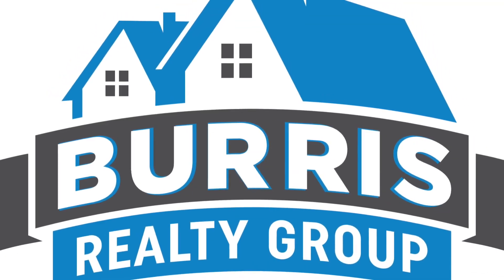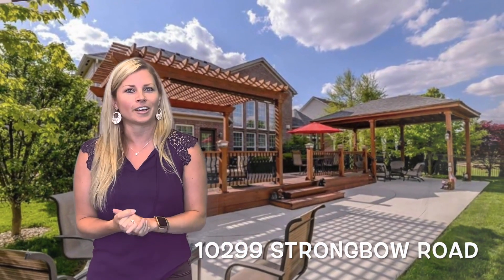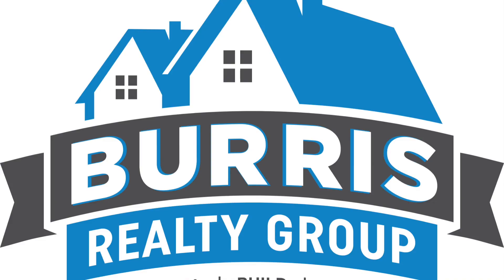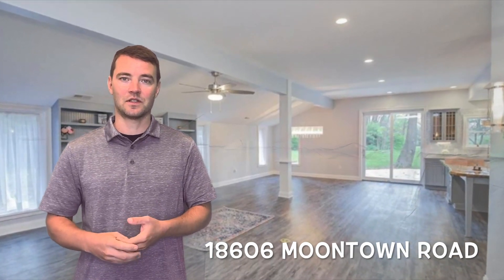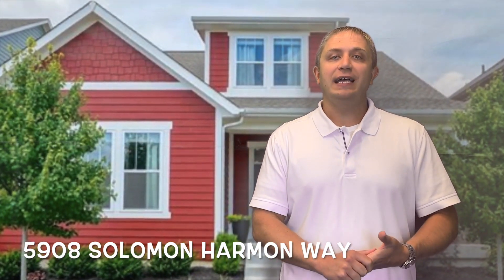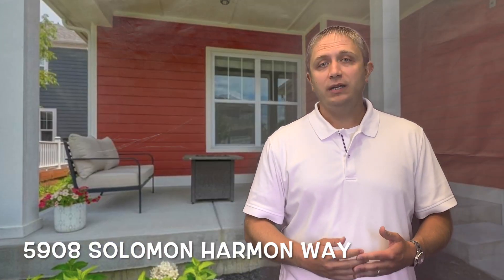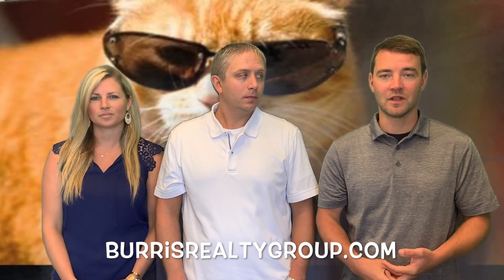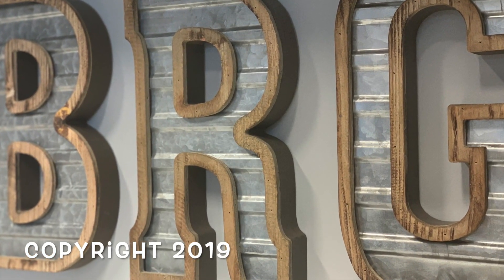Take a peek at a few of our current listings!